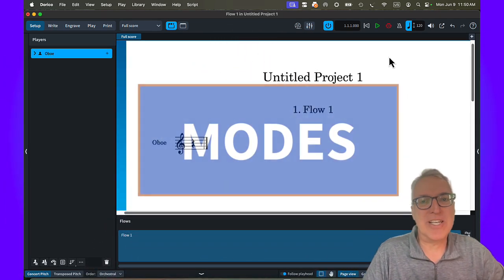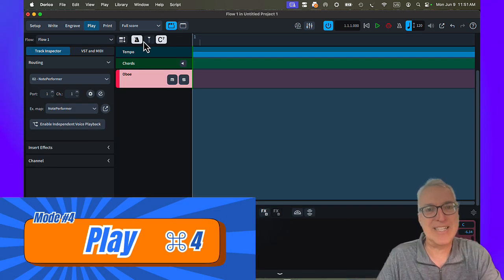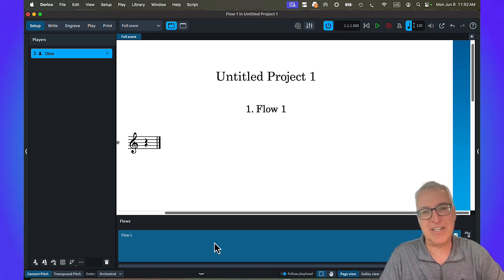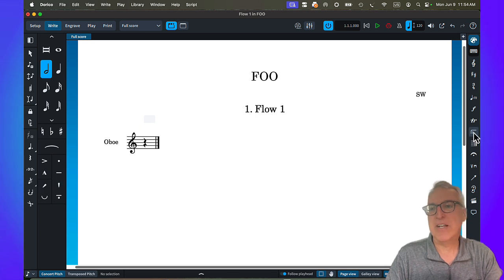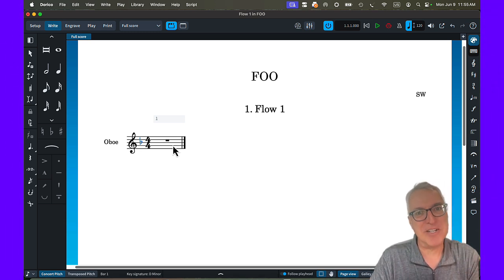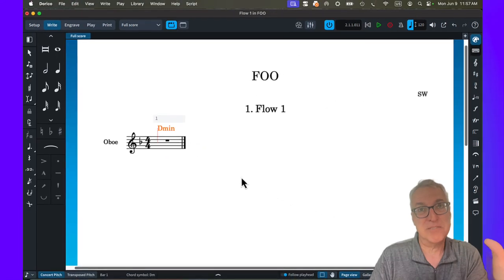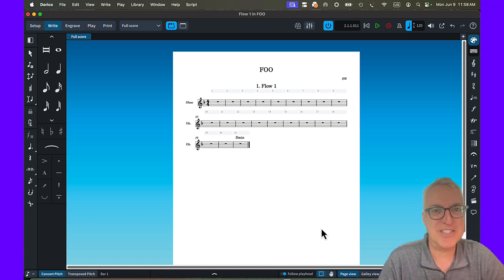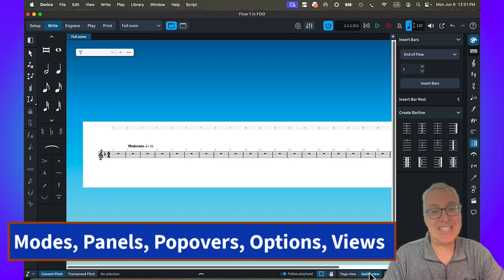Welcome to Learning Dorico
EPISODE 1: In this very FIRST video of my LEARNING DORICO series, I set up the series and offer a quick (well...relatively quick...about 10 mins!) overview of Dorico Pro music notation software. This app is pro-level and deep, with lots to learn. We start from "square one" and keep things narrowly focused on what you really need to know to get started in a meaningful way. Hope some find these videos helpful as they learn Dorico for themselves.